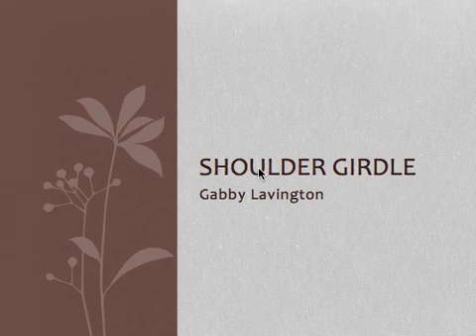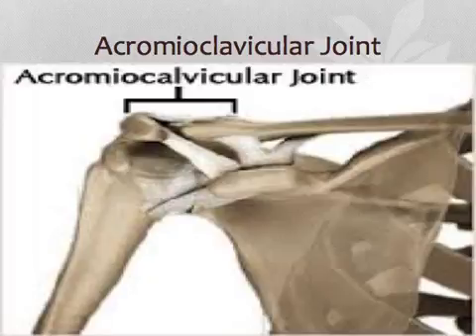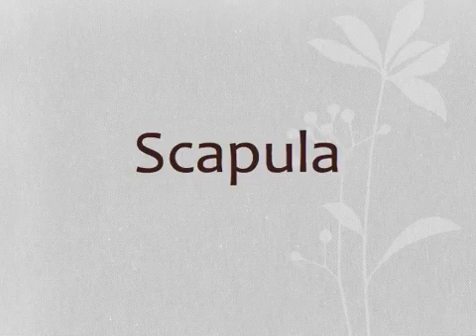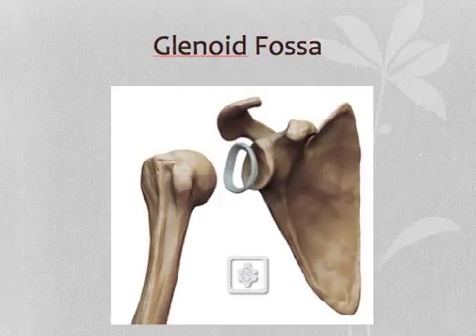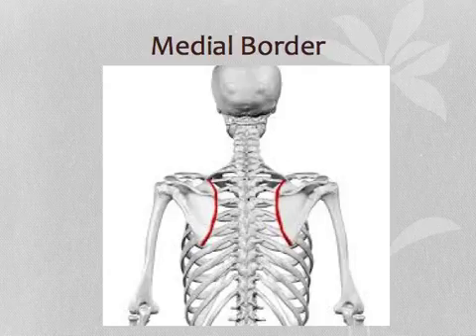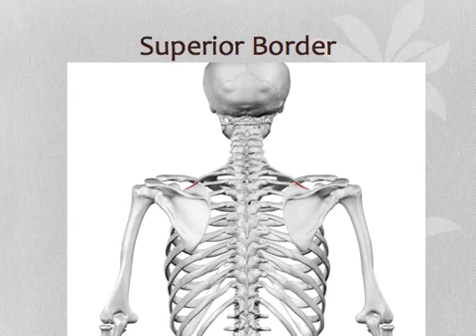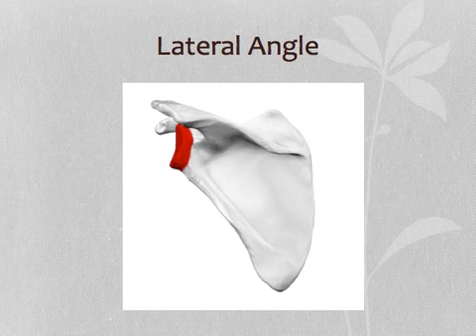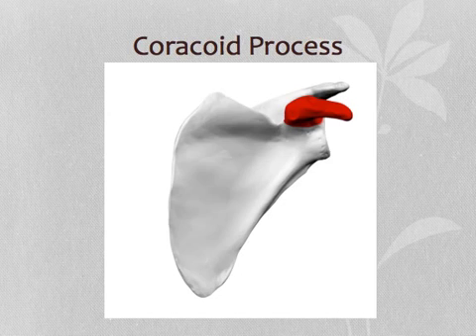Shoulder Girdle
Video covering bone markings of the scapula and clavicle